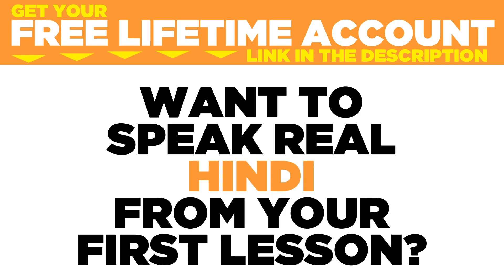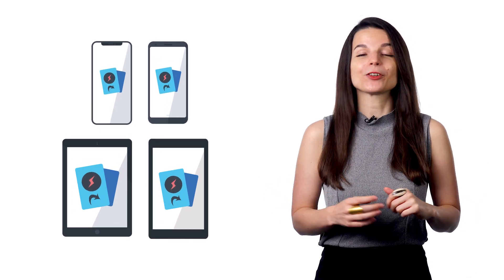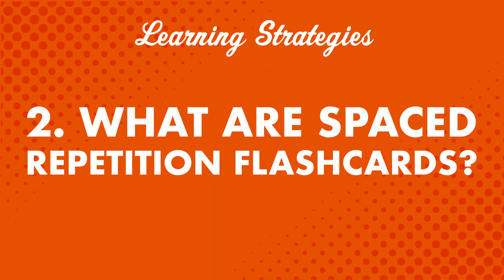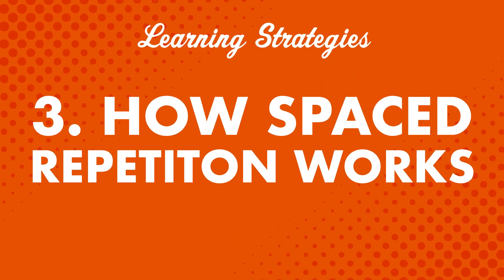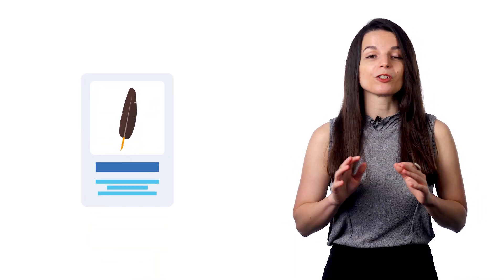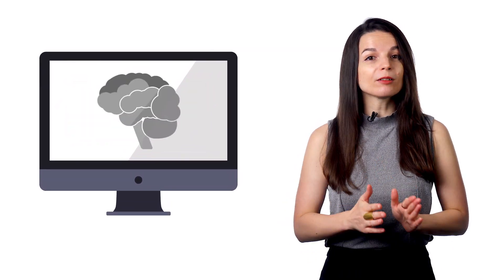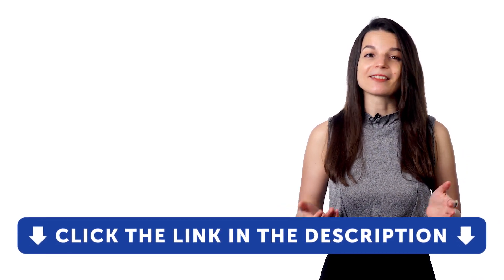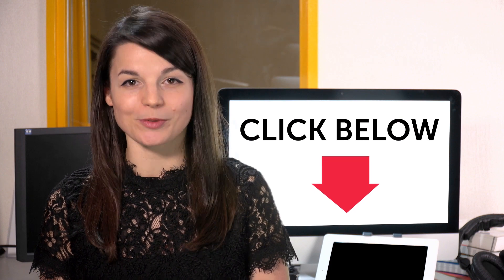How to Learn MORE Hindi Words Fast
← If you’re studying Hindi, chances are you’re looking to become fluent and conversational as fast as possible, right? Well then, look no further! Here is your fast track to fluency!
 ↓ More Details ↓

Step 3: Start speaking Hindi with the best online resources

Discover how to learn more Hindi words fast. These tips for beginners will help you start speaking Hindi in minutes.

Yes, even beginners can quickly learn conversational Hindi well enough to carry on real conversations with native speakers. Of course, beginners won’t be able to carry a conversation the same way they could in their native language. But, thanks to these learning tips and advice you will soon be able to speak and interact with real native speakers!

HindiPod101 is the best place to get started with the Hindi language as you will get on your way to Hindi fluency fast. We provide you with everything you need to maser the language.